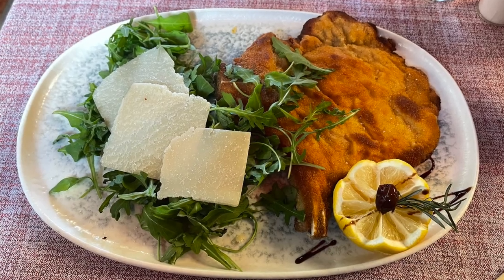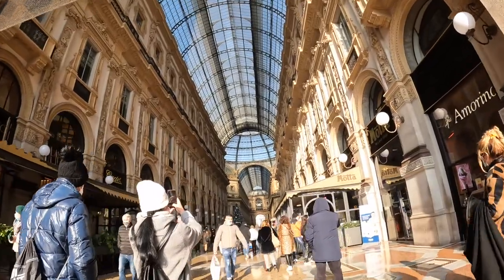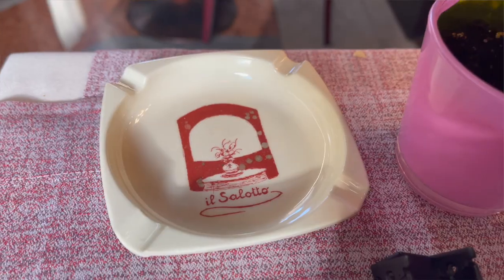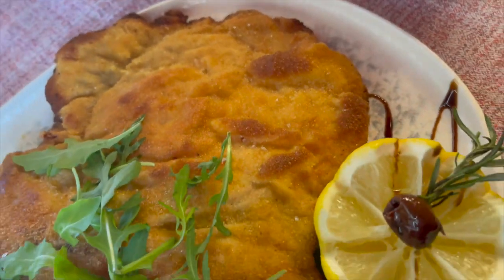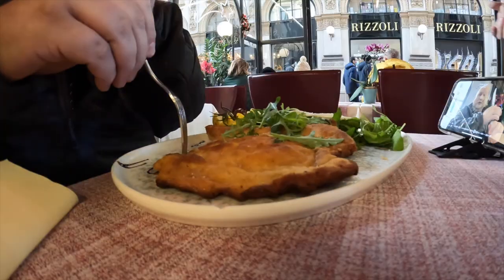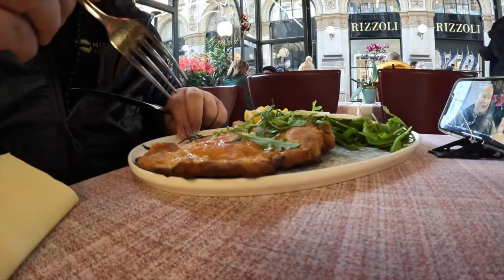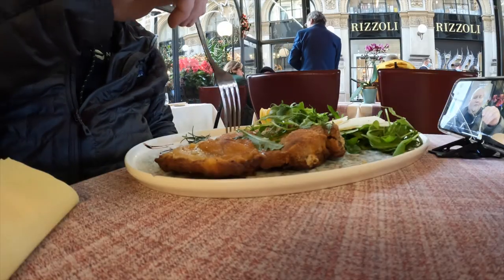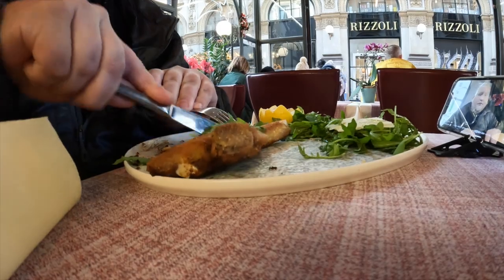The Perfect Lunch? Cotoletta Alla Milanese at Il Salotto in Galleria Vittorio Emanuel II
In this episode of Tasting Travel, We are in Milan, Italy. We head over to the Galleria Vittorio Emmanuel II, The oldest shopping mall in Milan. Then over to the famous statue of Leonardo DiVinci, then to iL Salotto where we indulge in the famous Minalese dish Cotoletta alla Milanese con rocola e grana ( Veal Cutlet with Arugula and Parmasean.

Tastingtravel.online

Affilliate links

shorturl.at/dfsB3

food review travel destinations il salotto di milano galleria vittorio emanuele ii cotoletta milanese